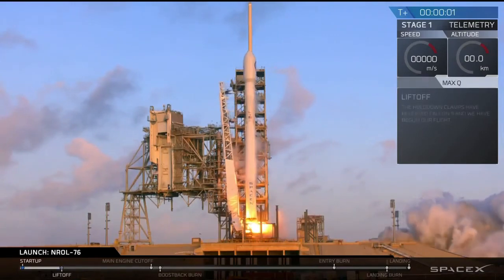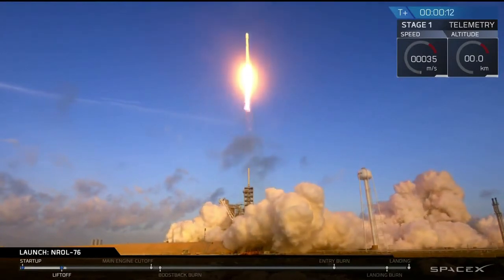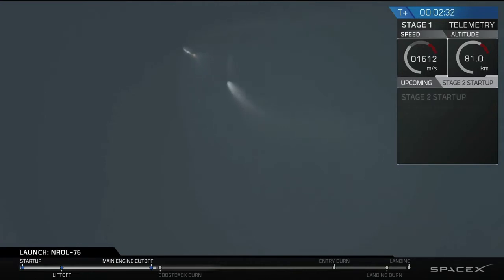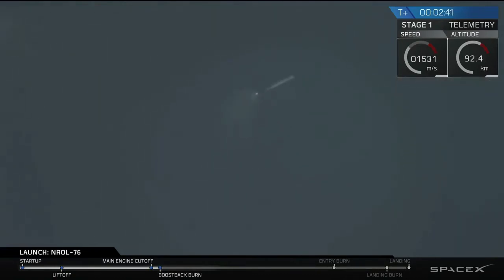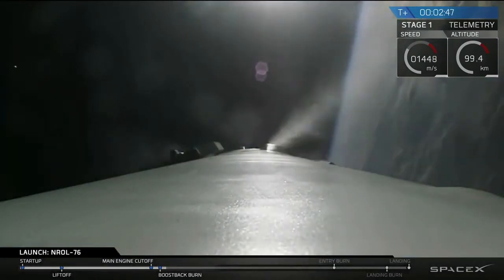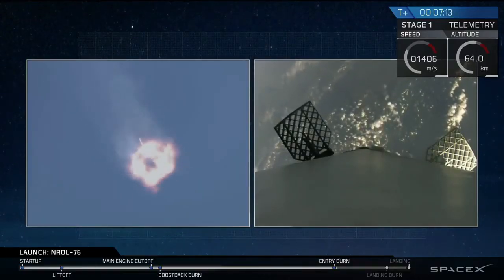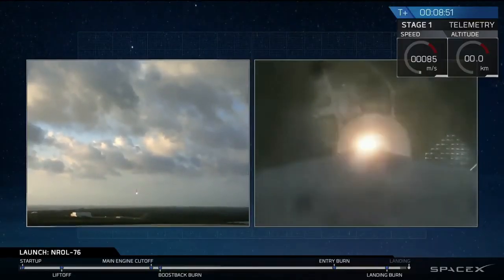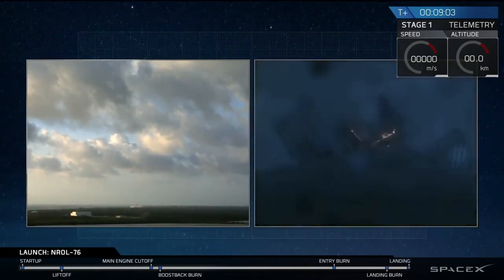falcon 9 launch and landing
Edited version of SpaceX's NROL-76 Launch Webcast featuring the launch and re-landing of the falcon 9 first stage